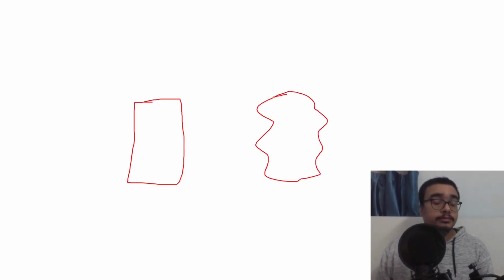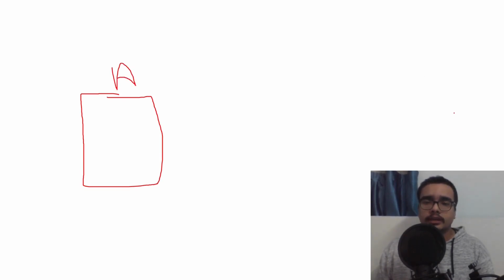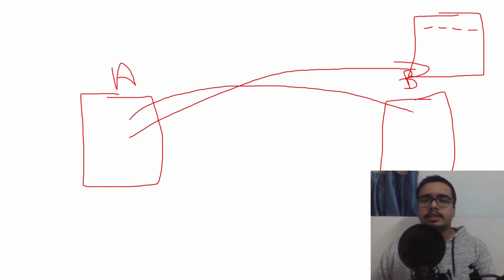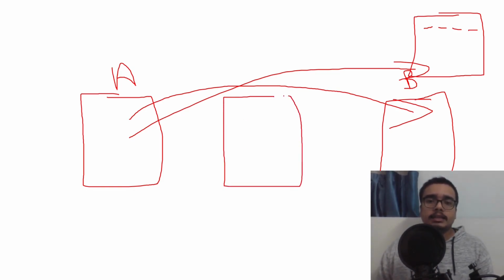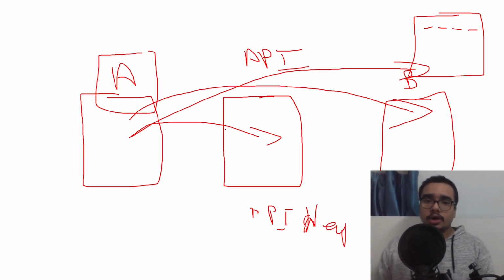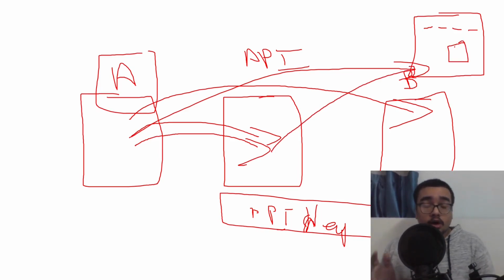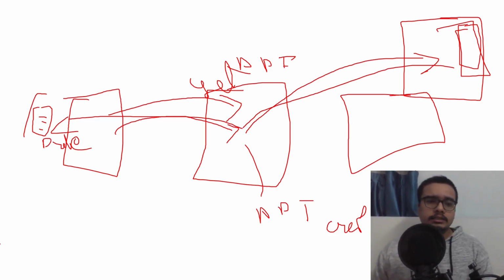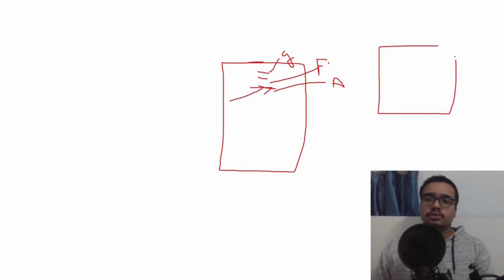API and how it works Explained in Detail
In this video i will show you what api is ,explanation of api, theory of api , how api woks

api tutorial
what is api
what is api and how it works
what is api key
api explained with example
api for beginners